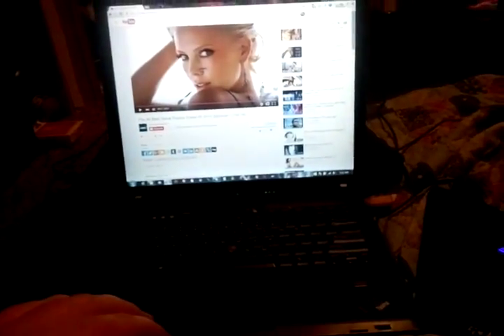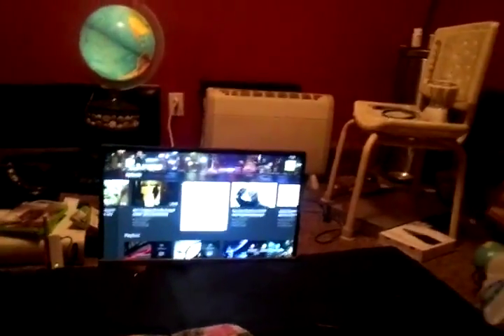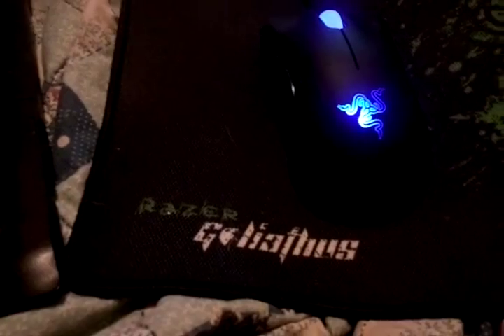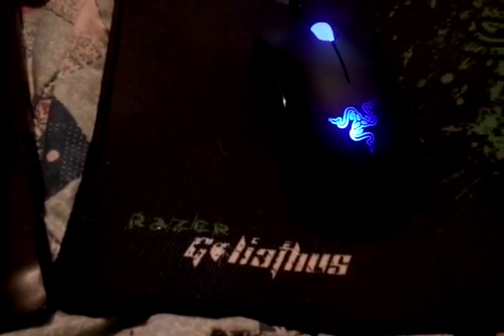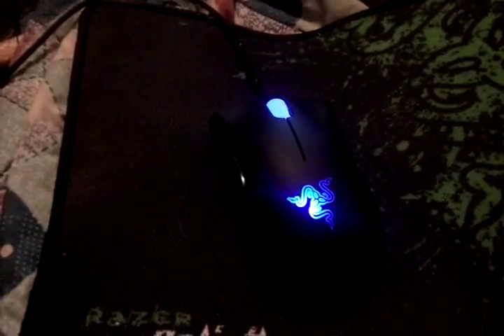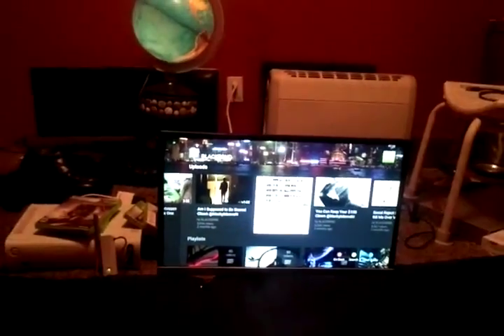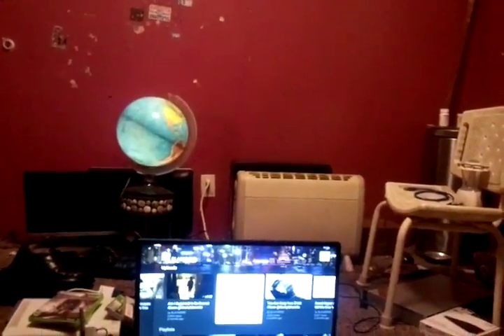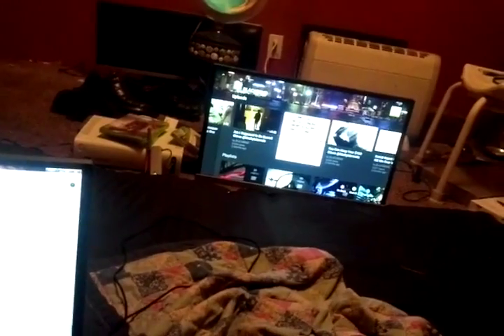What Is Magnus0r3 Up To Thankgiving 2015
Long update on what's up, Thanksgiving 2015 not much to say except what is in the video, enjoy.